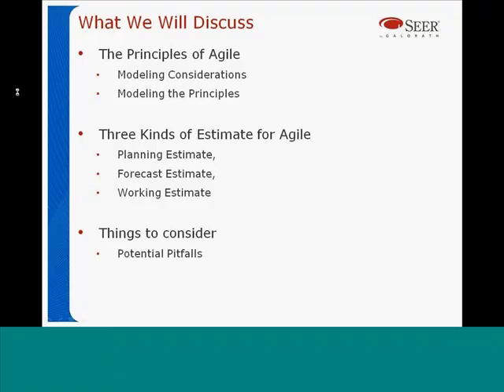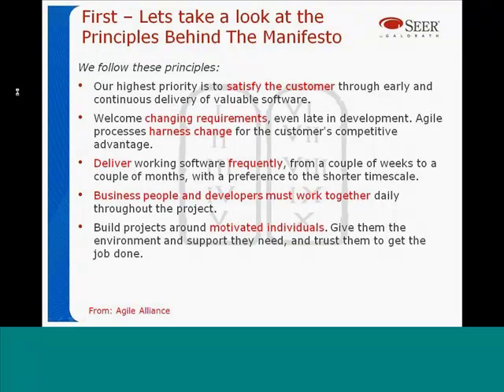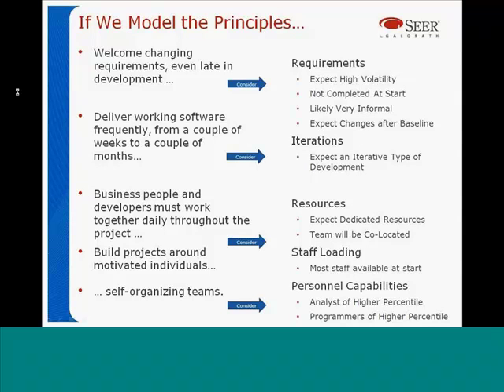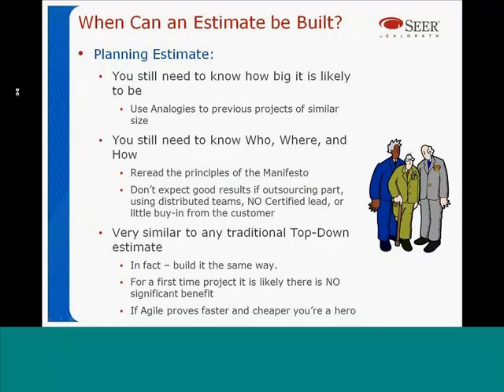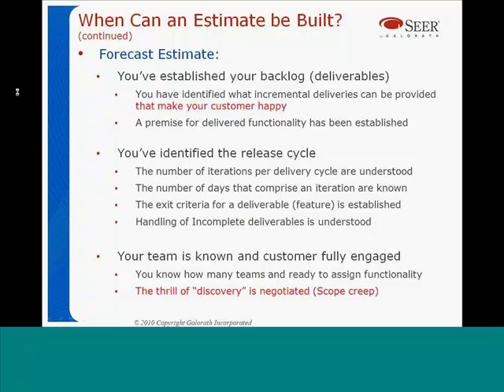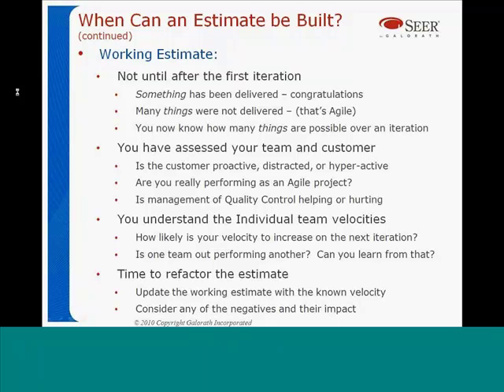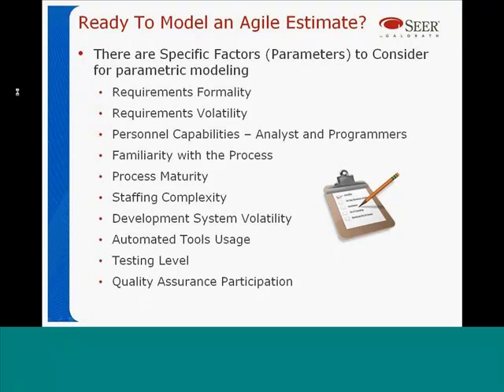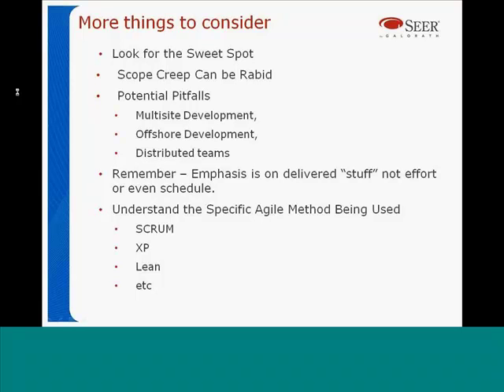Demystifying Agile Project Cost and Schedule Estimates